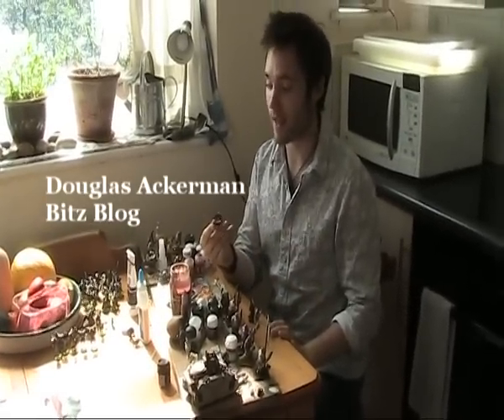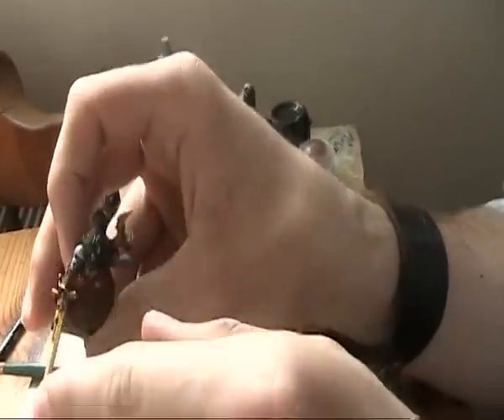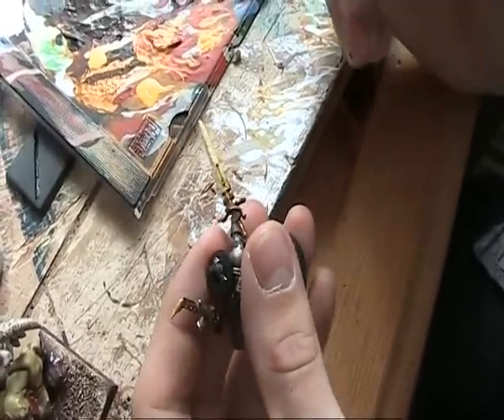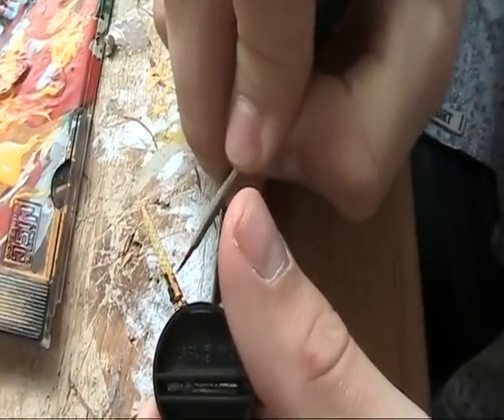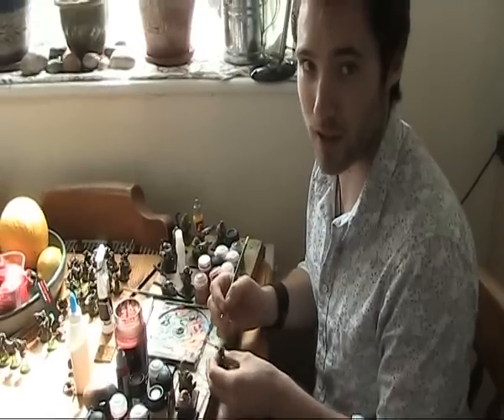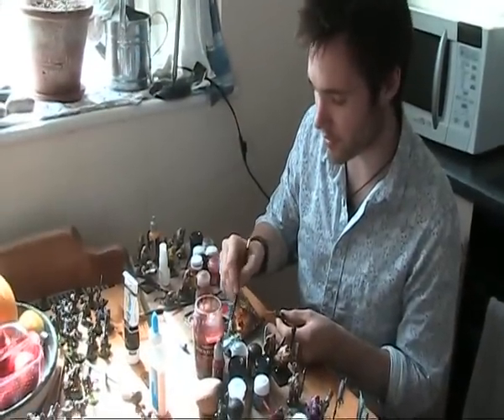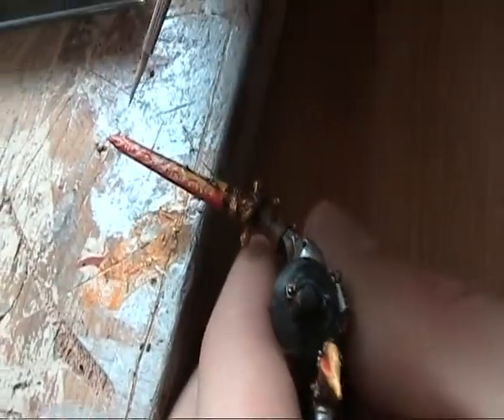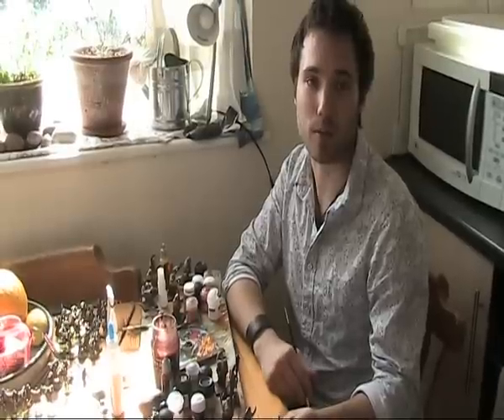Bitz Blog Warhammer 40k power sword painting tutorial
Douglas, @BitzBlog, of gives a quick lesson on how to make your character's power sword look extra powerful!